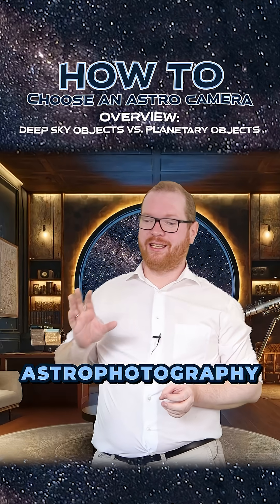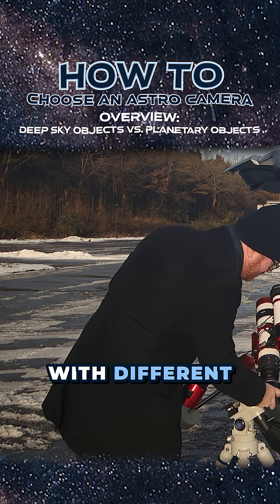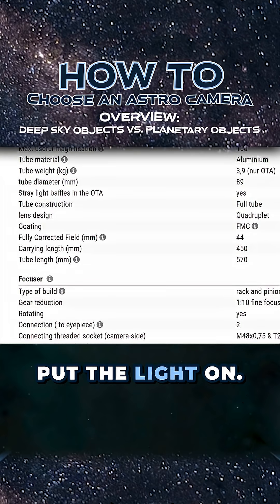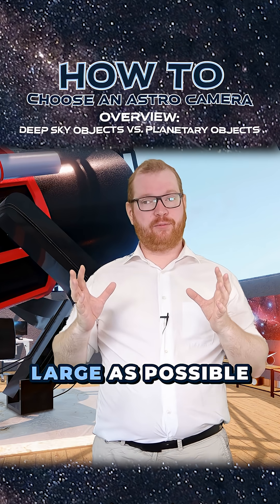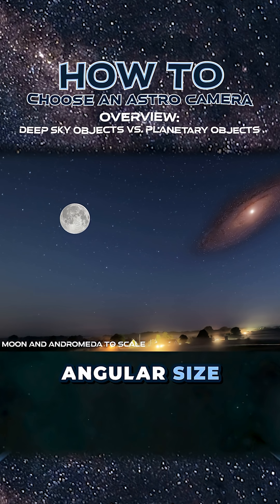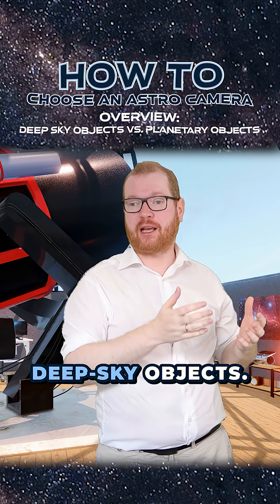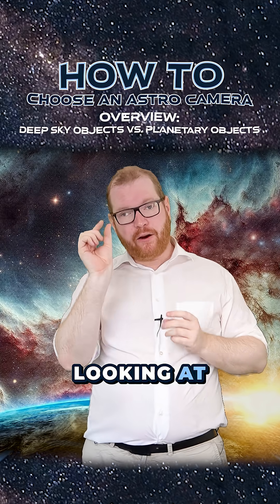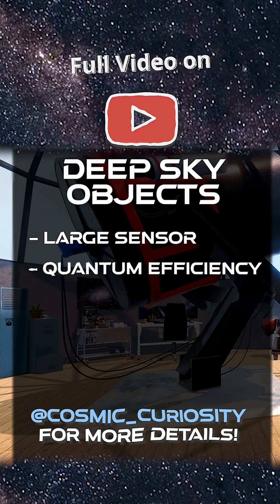Picking the Right Astro camera for deep sky astrophotography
Choosing the right deep sky astrophotography camera is critical for capturing stunning images of galaxies, nebulae, and star clusters. In this guide, I break down everything you need to know — from sensor size and pixel pitch to cooling, quantum efficiency, and full well depth. Learn the difference between mono and color cameras, when to choose a cooled sensor, and how to match your camera to your telescope for the best results.

Whether you're just starting out in astrophotography or looking to upgrade your deep sky imaging setup, this video will help you understand how pixel size affects resolution, how sensor size changes your field of view, and why features like low read noise and high dynamic range matter.

If you're wondering what camera is best for nebulae or how to reduce noise during long exposures, you'll find all the answers here. Perfect for those considering a mono or color CMOS camera for deep sky targets.